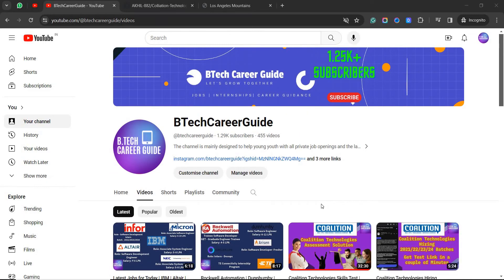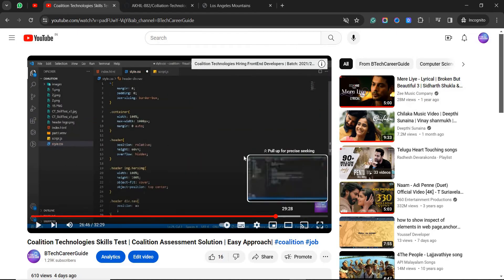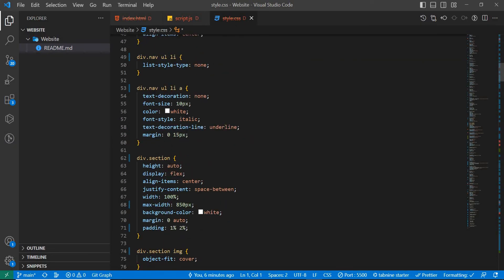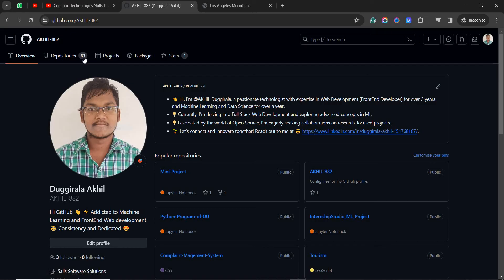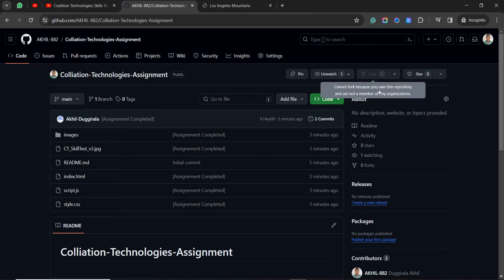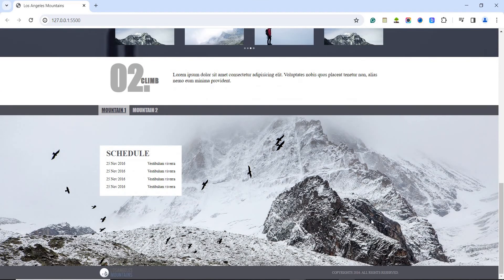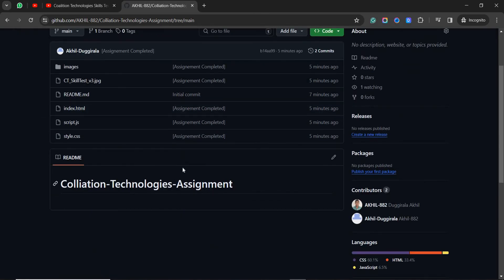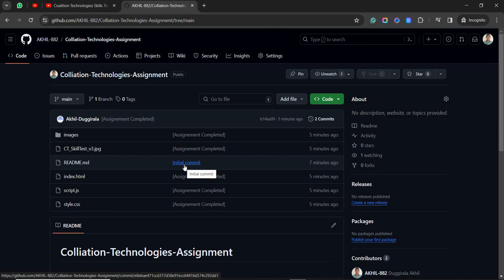Coalition Technologies Skills Test | Coalition Assessment Solution | With Source Code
Coalition Technologies Skills Test | Coalition Assessment Solution | Easy Approach

Follow me on github for more projects